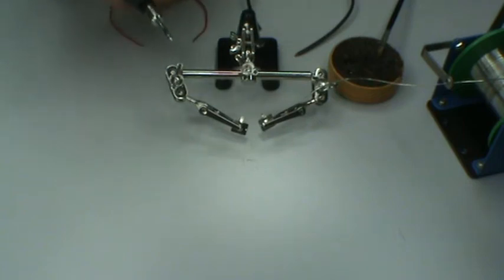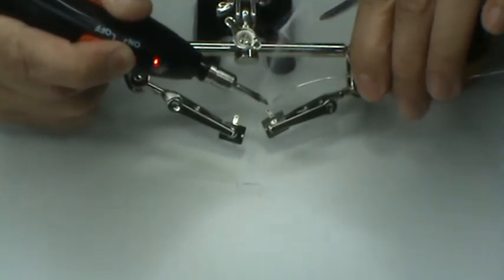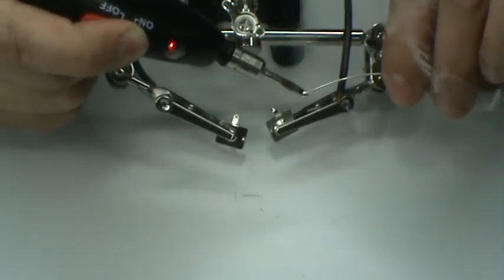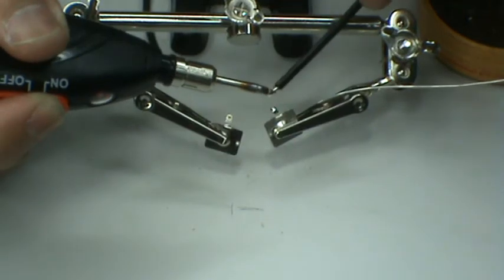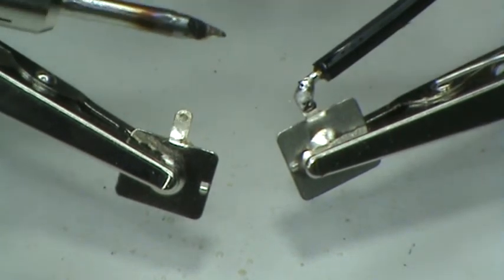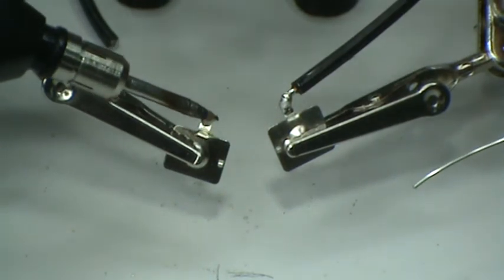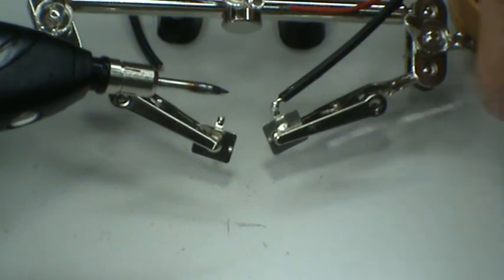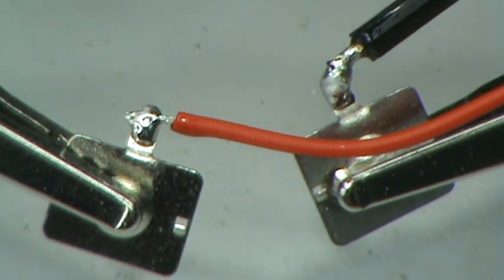5 How to solder battery terminal piece using battery soldering iron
5 How to solder battery terminal piece using battery soldering iron